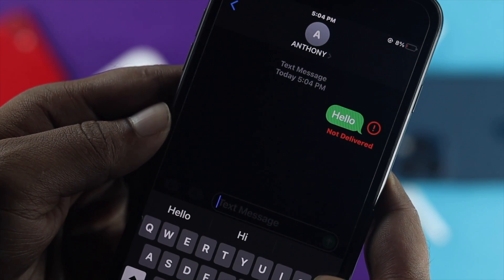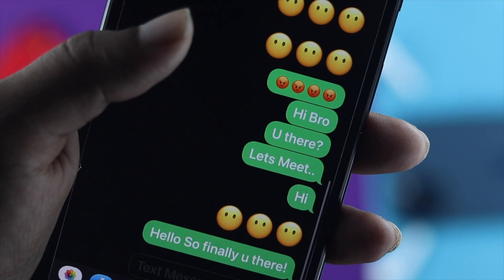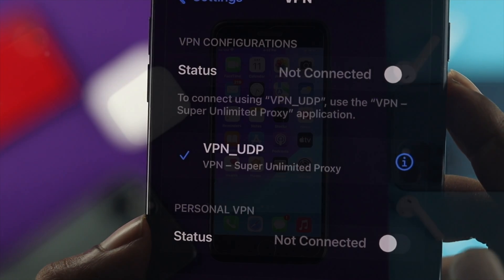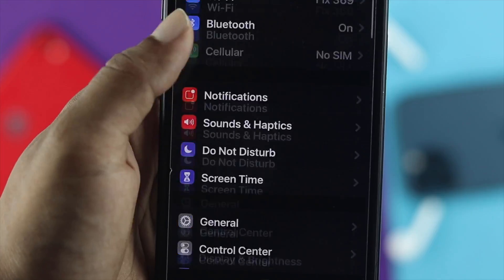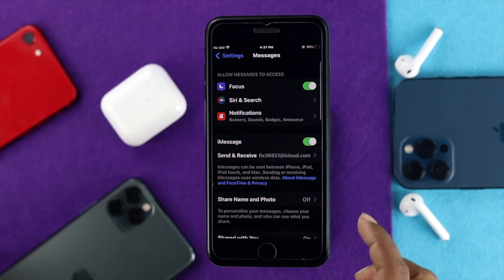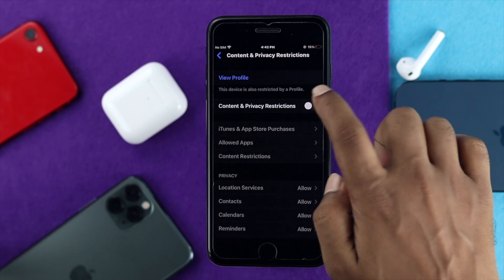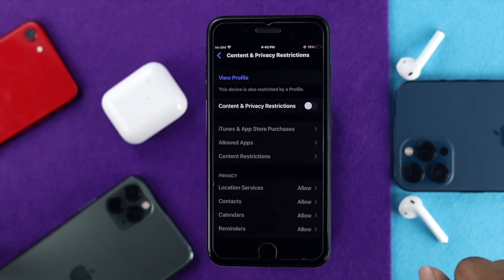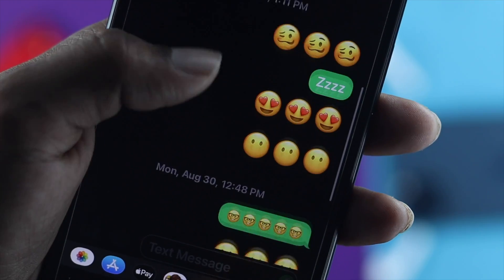iPhone 7 / 7 Plus: iMessage Activation Unsuccessful? – Fixed!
Many people have faced trouble with iMessages on iPhone 7 or 7 Plus, such as iMessage not activating, waiting for activation, not sending or receiving iMessages, iMessage not delivered and so on, in this video, we will show some easy tips to fix iMessage not working on iPhone 7/7 Plus.

0:00 Common problems
0:31 Use either Cellular or WiFi
0:53 turn Off VPN
1:17 Setup Date and Time Automatically
1:49 Set send and Receive for iMessages
2:25 Turn off Content and Privacy restriction
3:03 Sign out then sign in to Apple ID